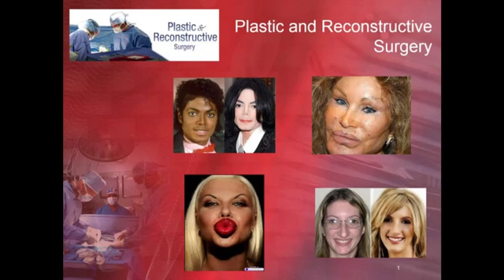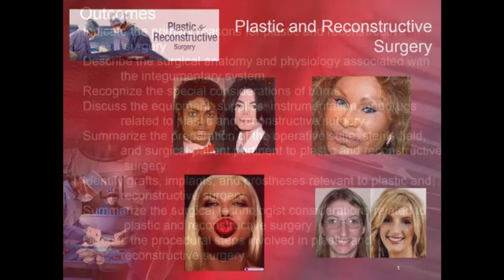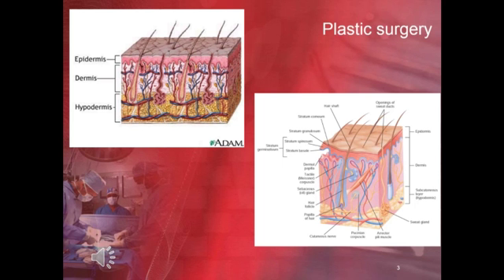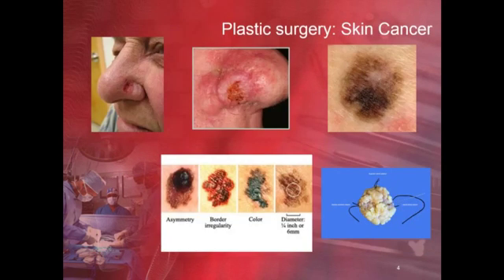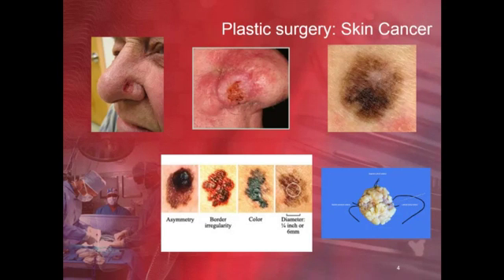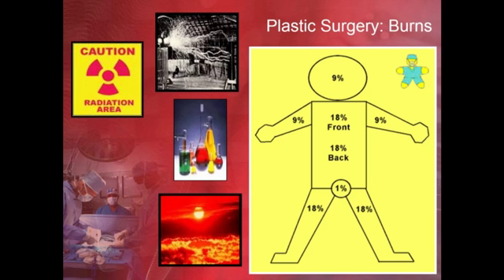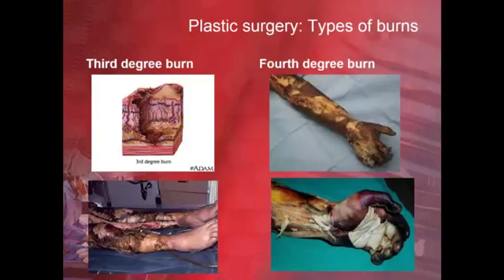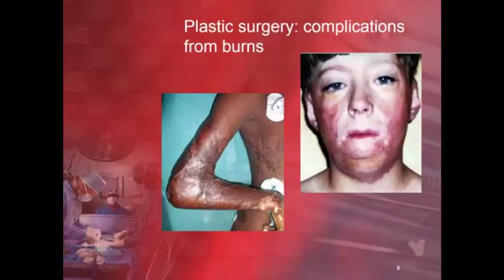Plastic part 1 default